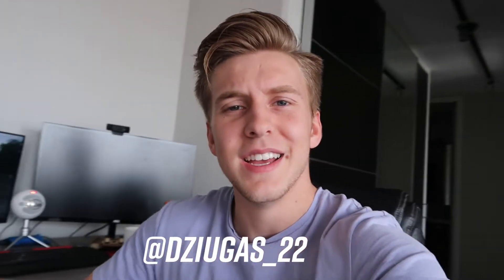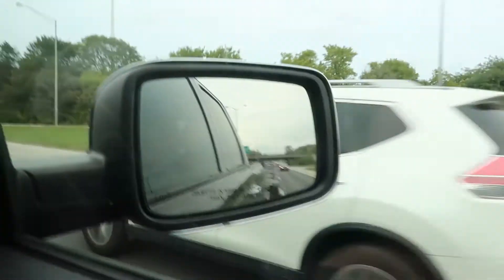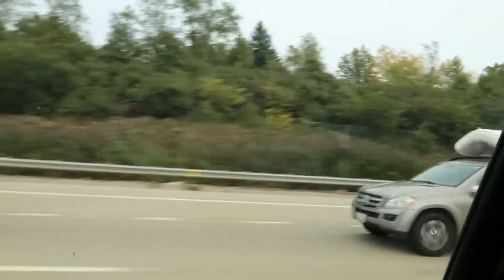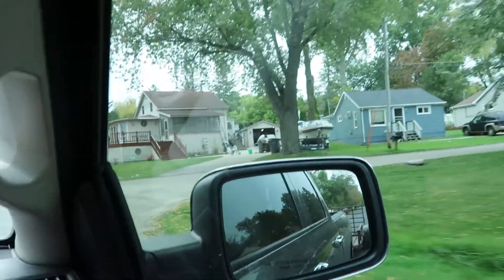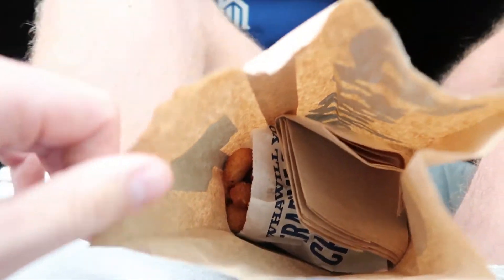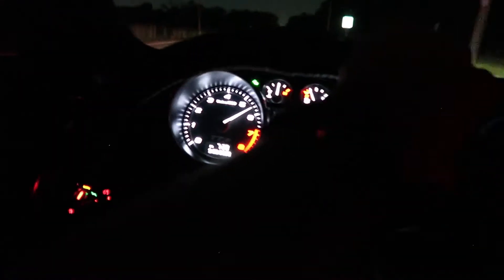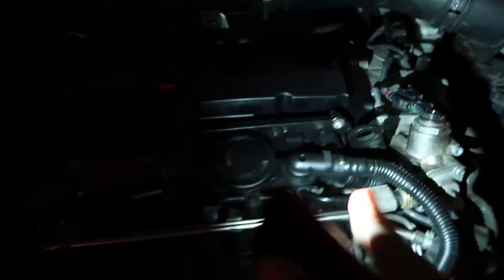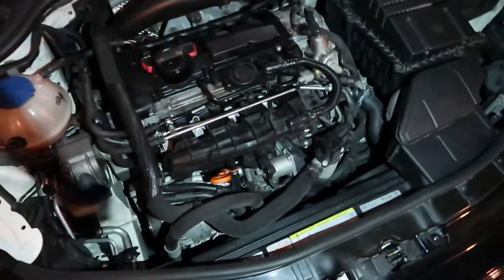Buying a New Car! (Gone Wrong)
What's going on guys! Welcome back to another video in which we attempt to buy a new car and then we finally get the TTS back but it breaks again.

Socials

Equipment
Canon G7X Mark II